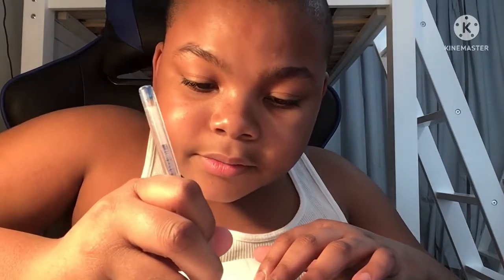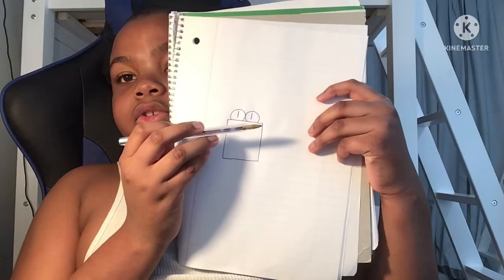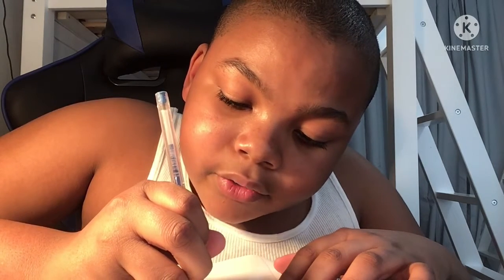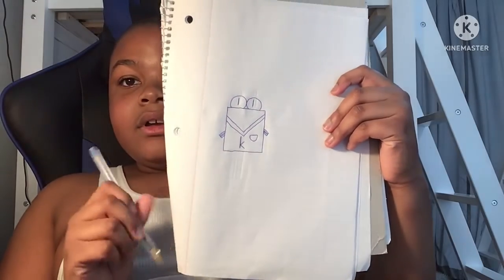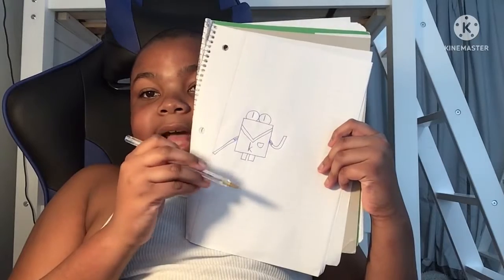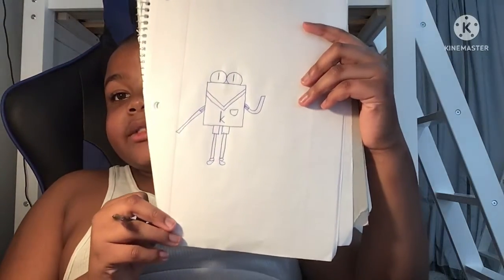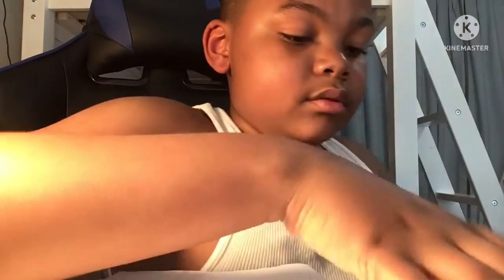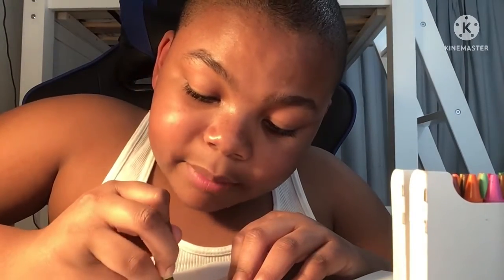Alphacubes: How To Draw E11: K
Episode Plot: Derek Coar shows you how to draw Alphacube K.